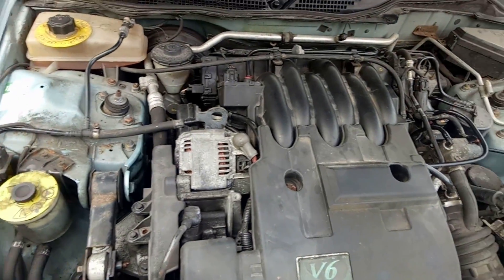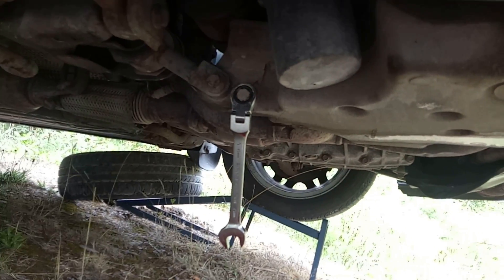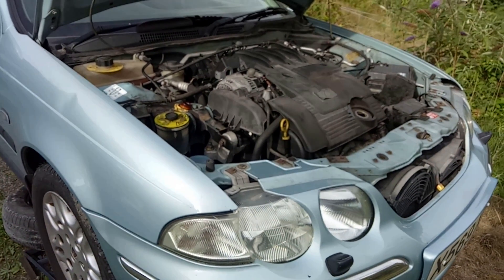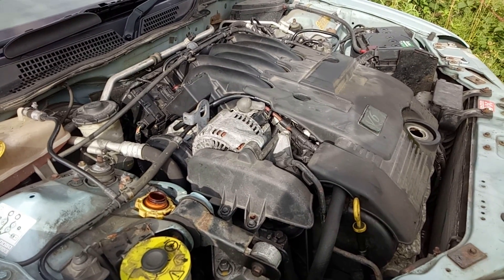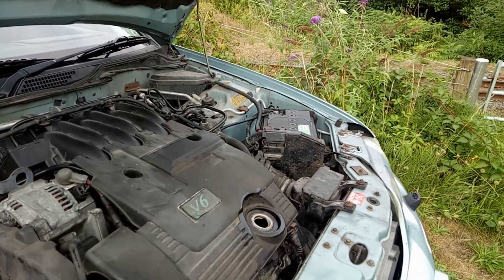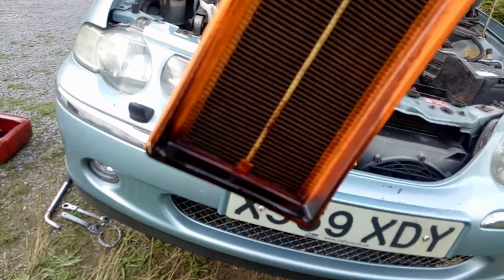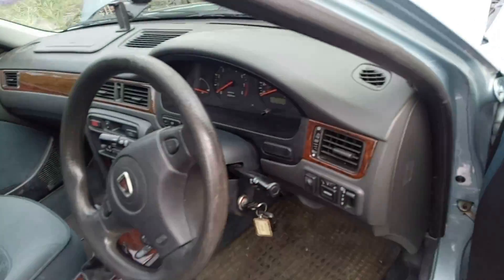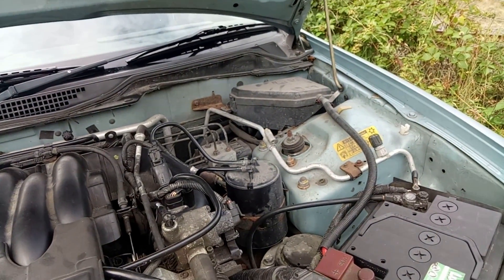The Rover 45 V6 gets half a service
Managed to find time to change the oil and some filters. Very glad I did! Contains some astonishingly lovely V6 noises. I think it feels better now.